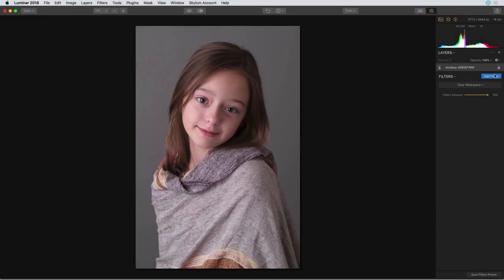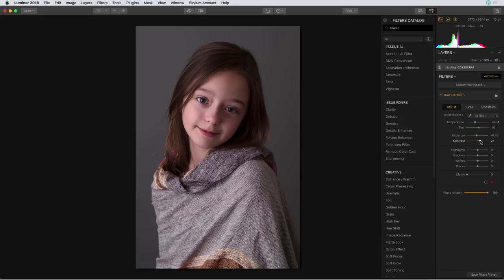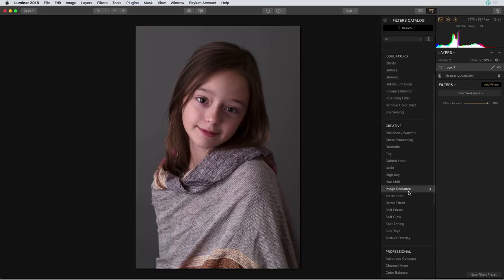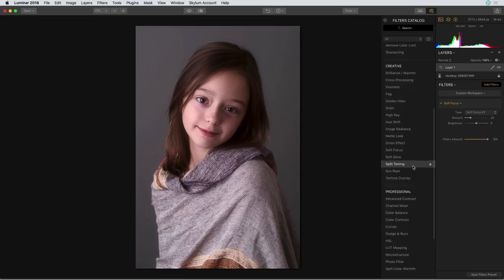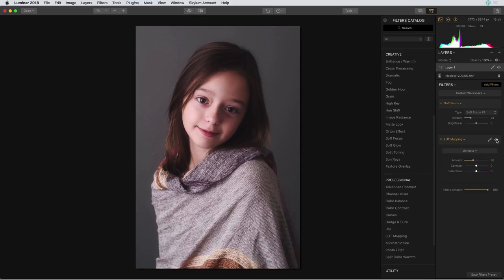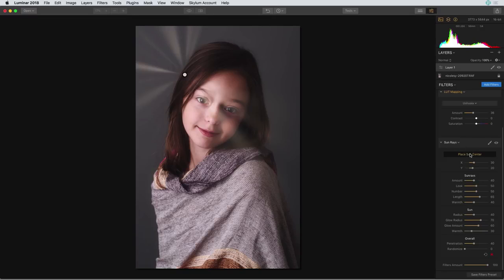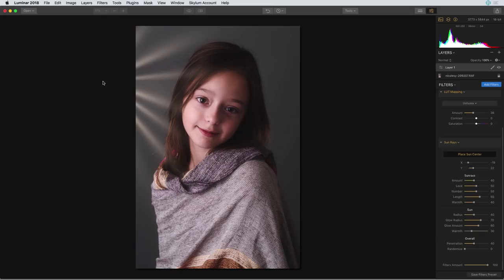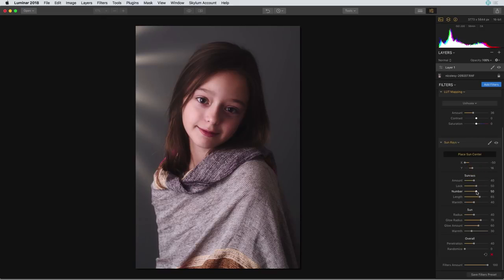Speed Edit Portrait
Nicole Young will show you how to quickly and easily get a dramatic and creative look with your portrait images using the new LUT Mapping filter and the Sun Rays filter as a light source.